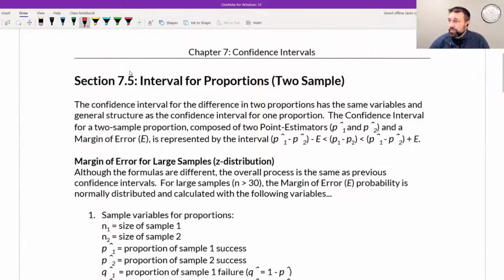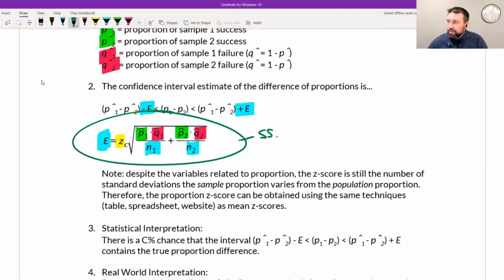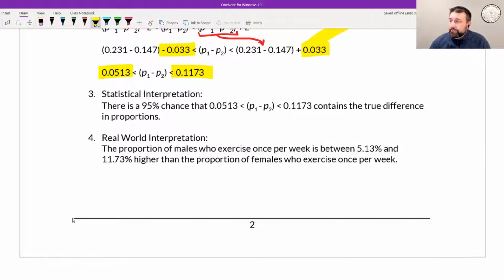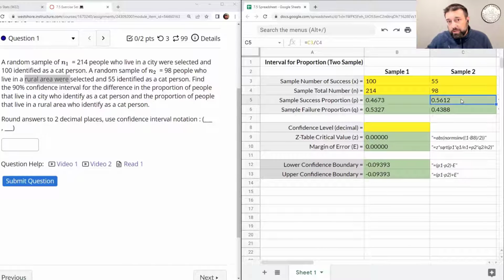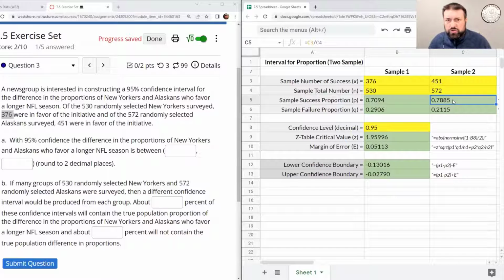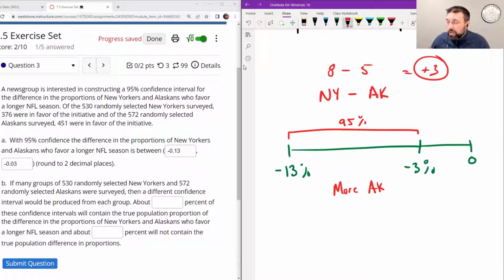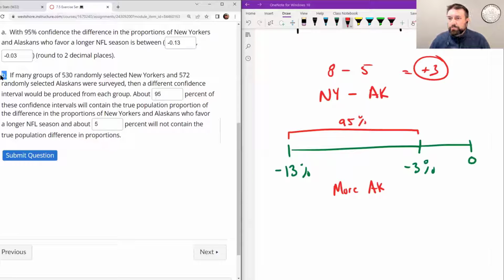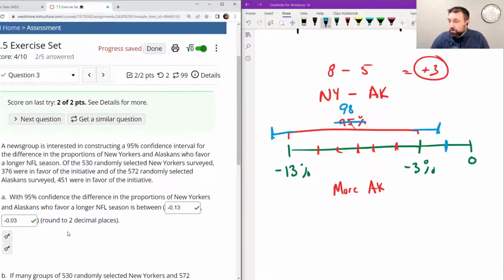7.5 Interval for Proportions (Two Sample)